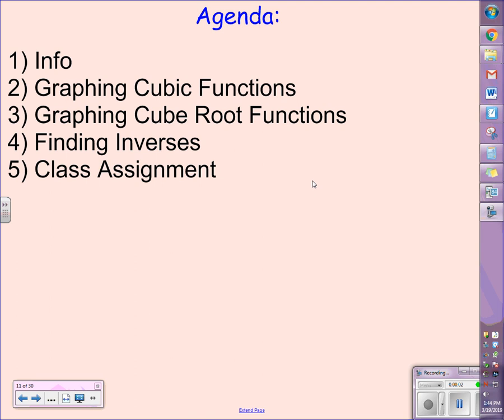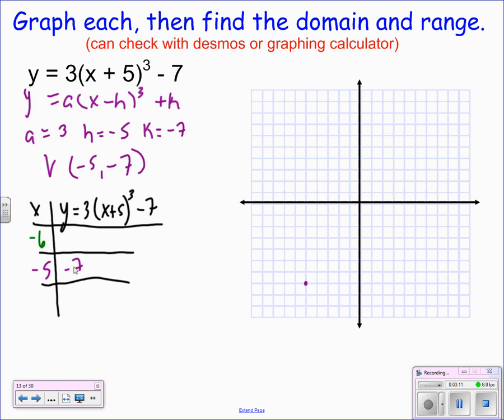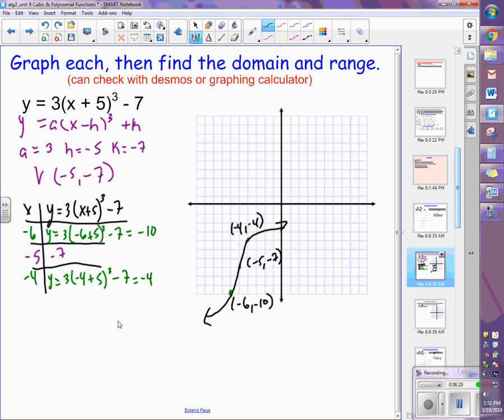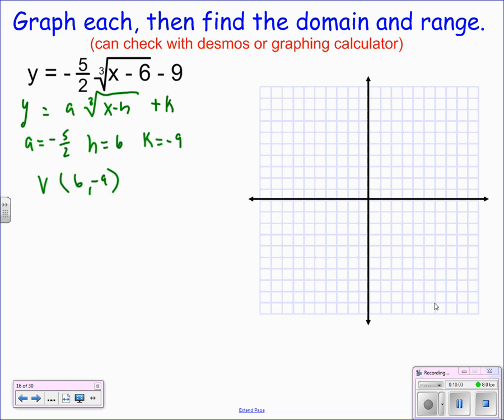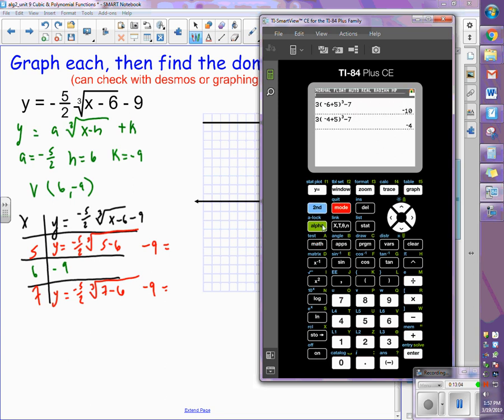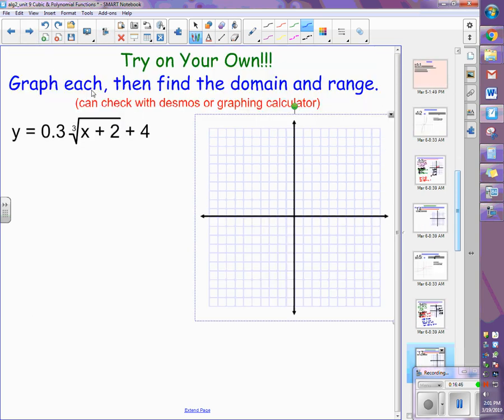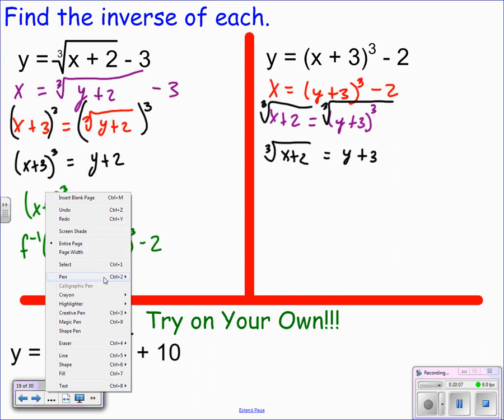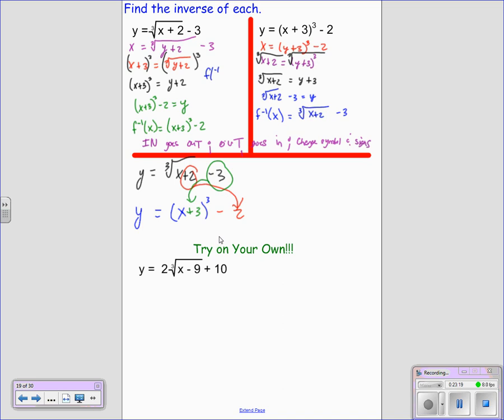Alg2: Unit 9 Day 2- Cubic & Cube Root Functions